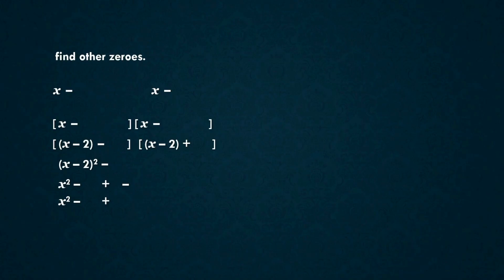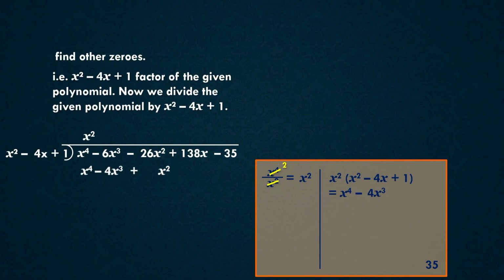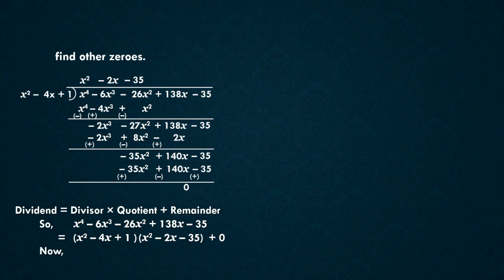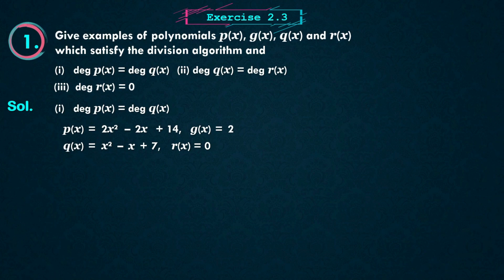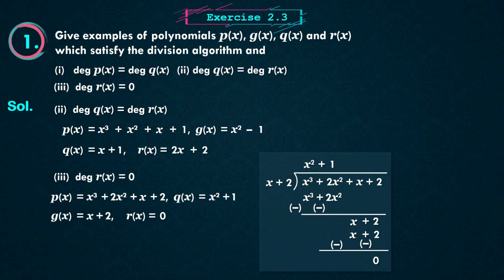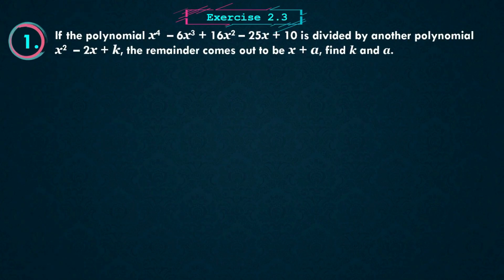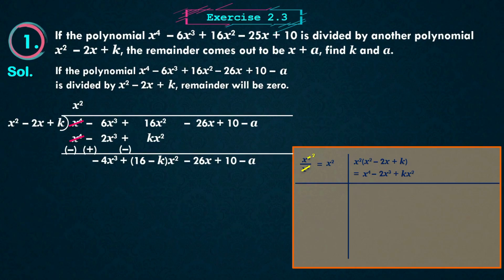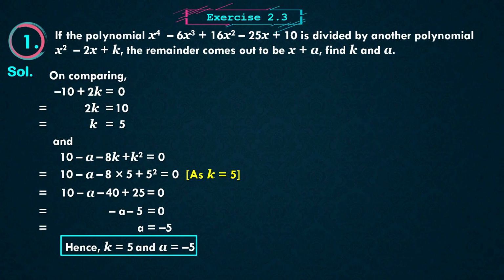CBSE Class 10 Mathematics Polynomials Explanation with Solved Problems (Last Part)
✔️ Class: 10th
✔️ Subject: Mathematics
✔️ Chapter: Polynomials (Part 9 or Final Part)
✔️ Topic Name: Explanation + Solved Problems

CBSE Grade 10 Mathematics – Polynomials (Part 9) introduces the chapter in a clear, exam-oriented way. This lesson focuses on the basic concepts of polynomials, including definition, degree, types of polynomials, and zeros of a polynomial, explained with simple language and step-by-step logic. Carefully chosen solved examples help students understand how to identify polynomials and find their zeros using factorisation. Visual explanations and systematic methods make the topic easy to follow and remember. This video builds a strong foundation for upcoming parts, which will cover graphical representation and advanced problem-solving, ensuring students gain confidence for board exams.